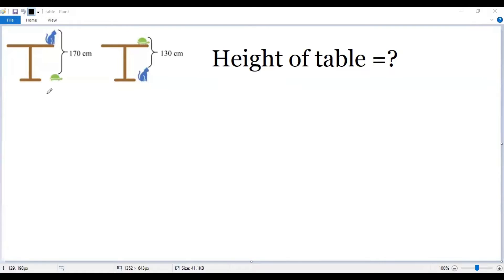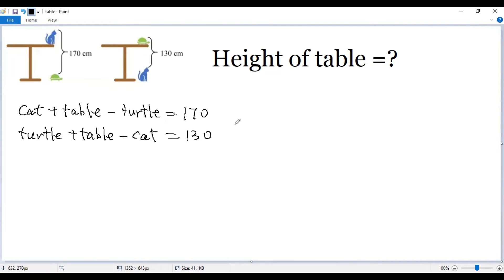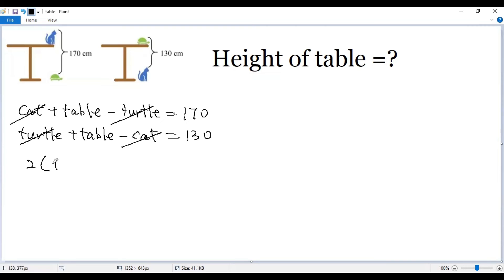Fun Math 01 | How Tall Is the Table?